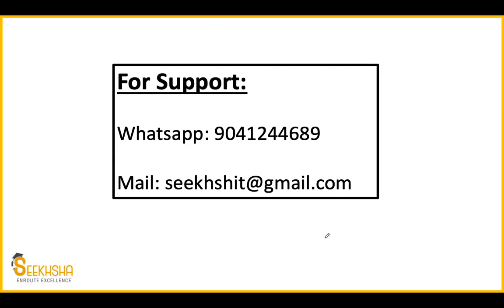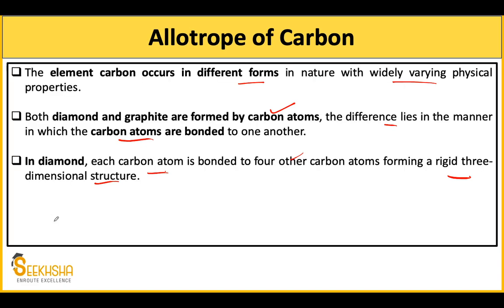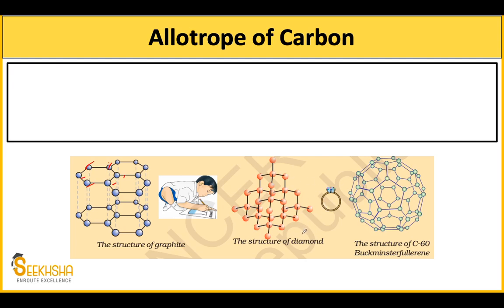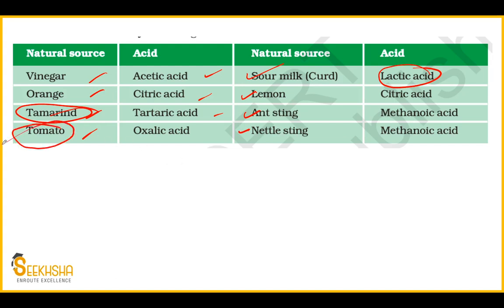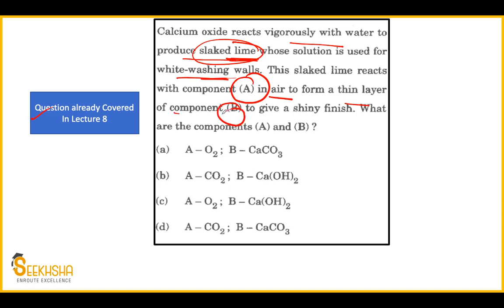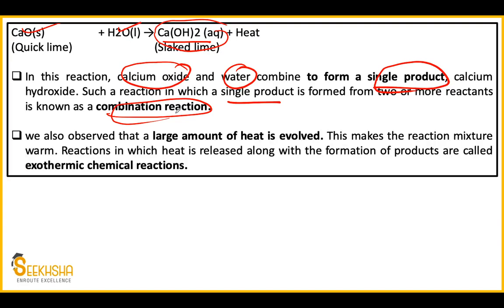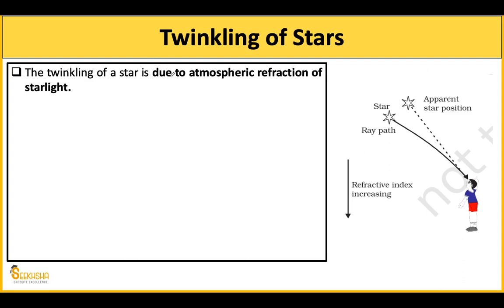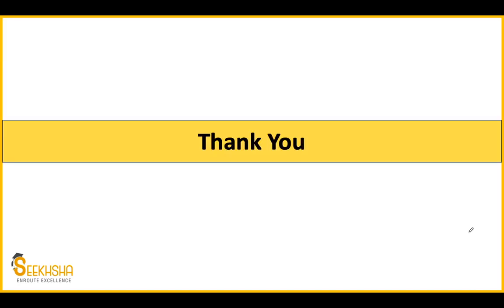Lecture 12 IMCQs For General Science I UPSC EPFO I Previous year MCQs UPSC